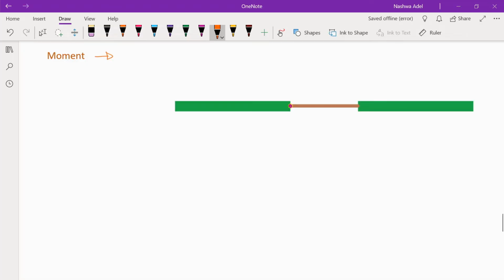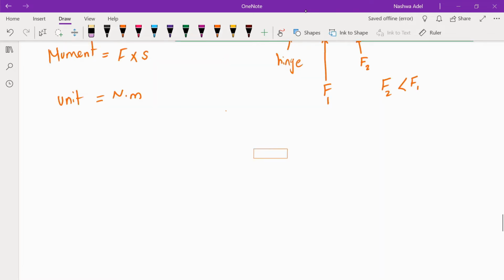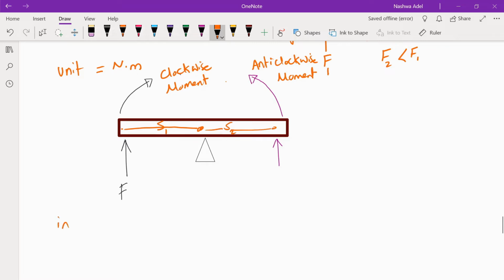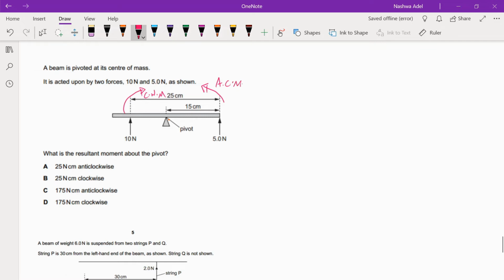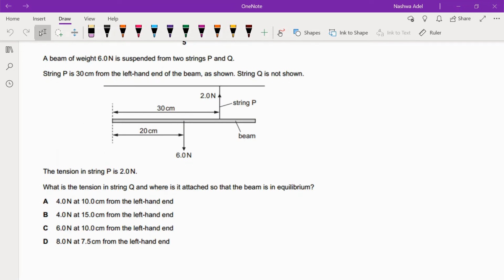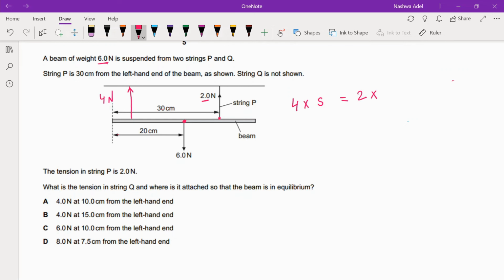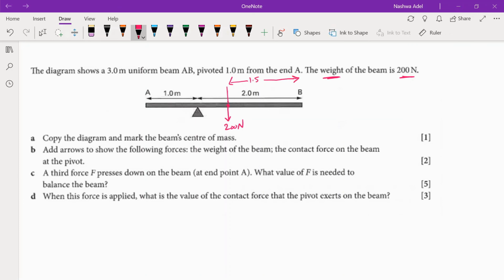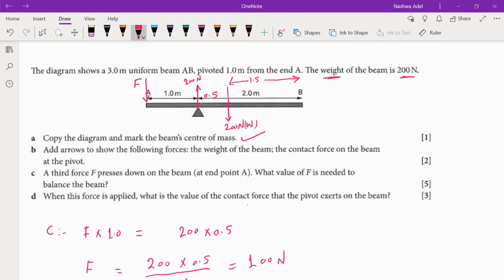Moment For OL physics